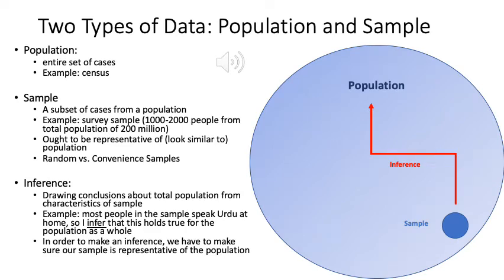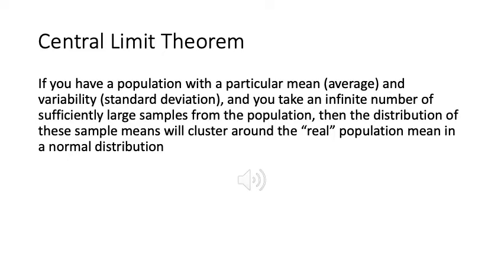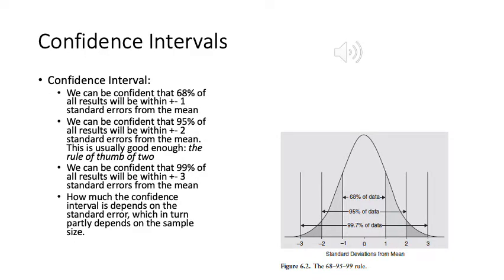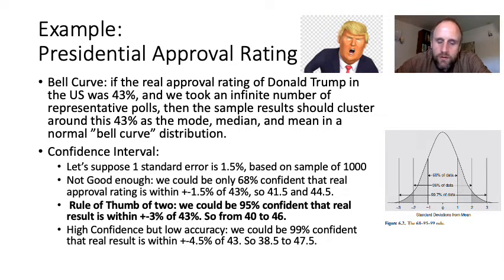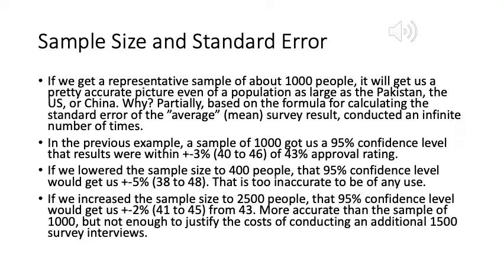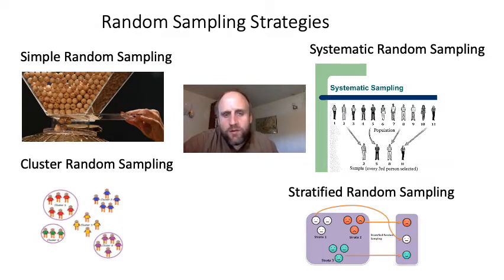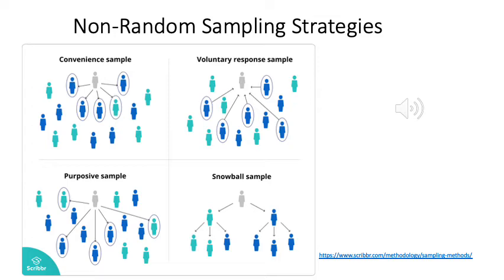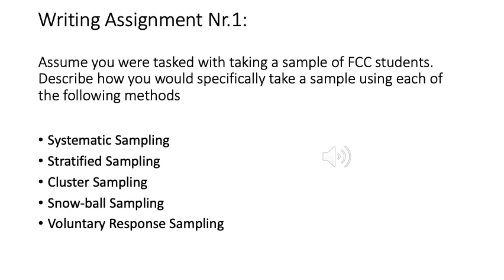Quantitative Methods 4 Sampling